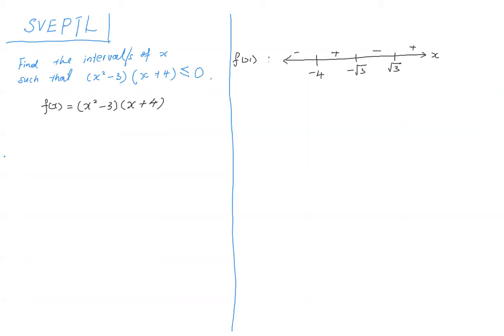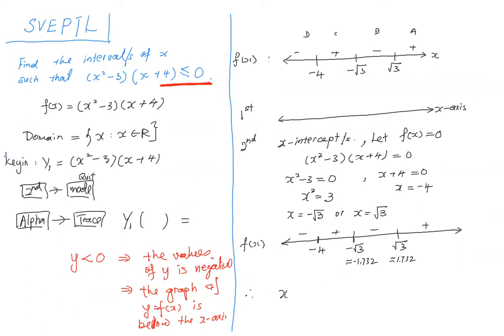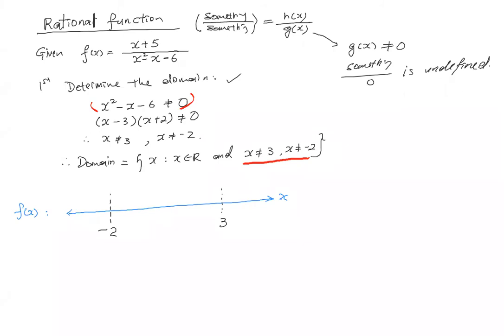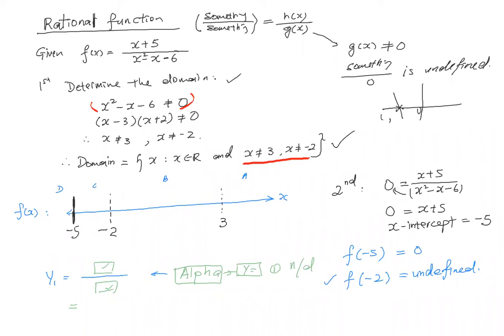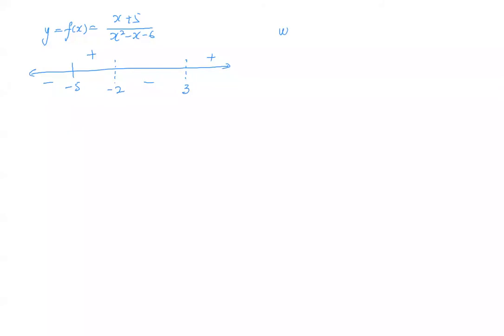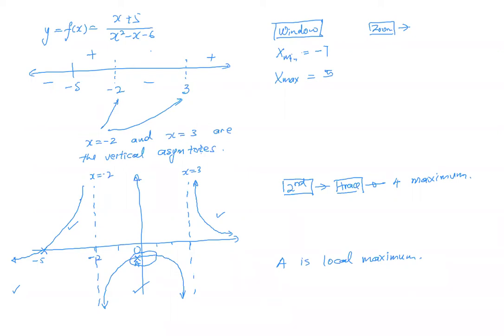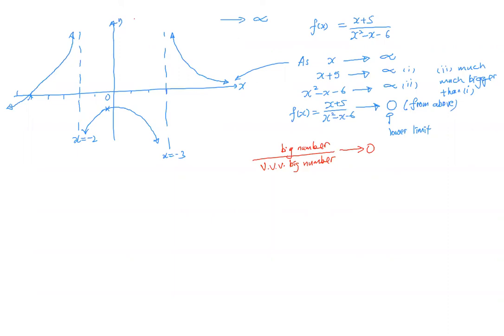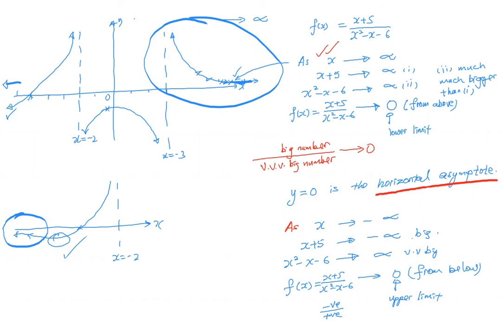2 Sept 10 :00 am